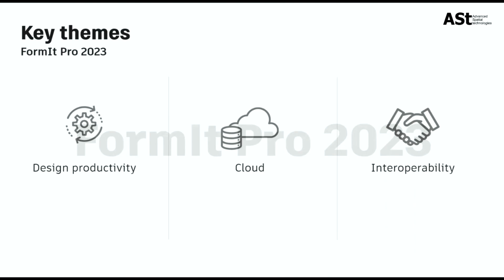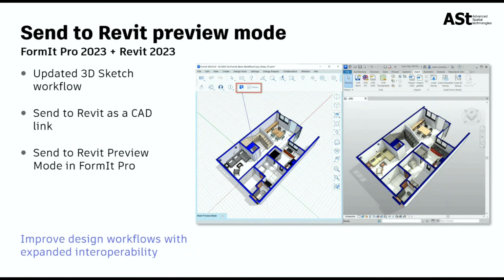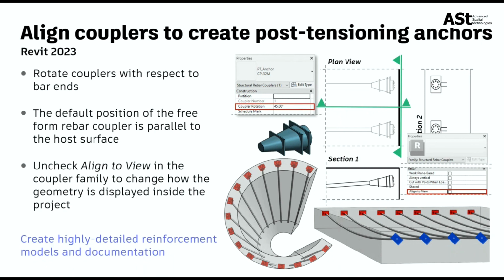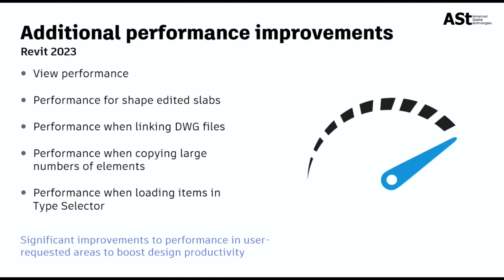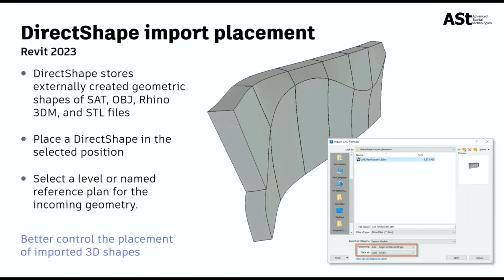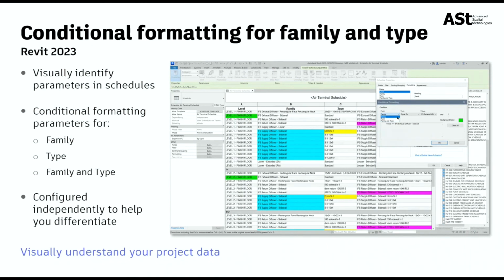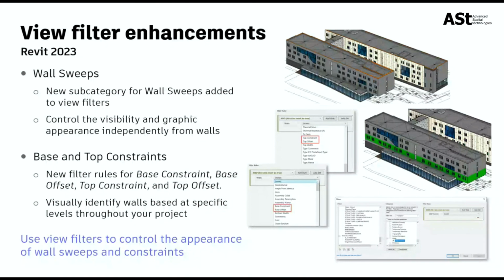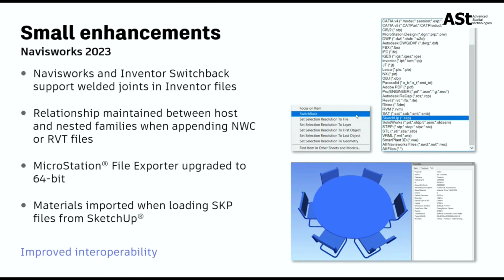Architecture, Engineering and Construction Collections 2023 what's new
We're teaming up with Autodesk® to provide a Webinar for those in the Architecture, Engineering and Construction AEC and BIM Industries.

We will be covering what’s new in Revit 2023, FormIt, 3ds Max & Navisworks.

This webinar will also include some updates on the Autodesk BIM collaborate Pro including the new Model Coordination feature.

There will also be an overview on some of Autodesk’s newer platforms including Space maker, Forge and the Wild.

​Presented by Autodesk®'s Sam McAlister